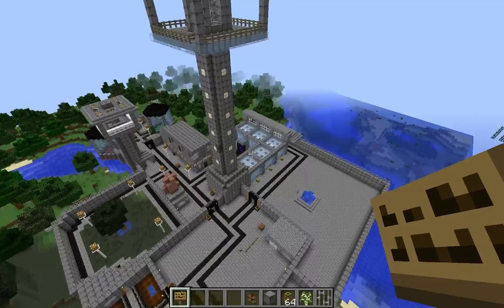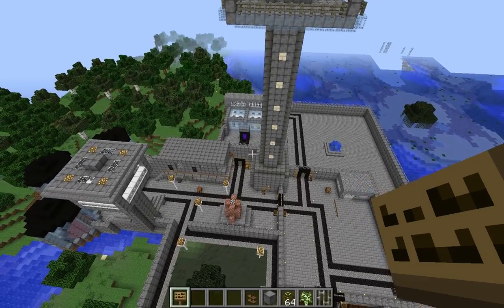SolitaryCraft Map - Solitary Asylum (Update 2)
Update 2 on how the SolitaryCraft Map is coming along. I dont go into great details on the details if that makes sense but you guys will get a feel for the scale of this thing and the work and effort that's gone into it.
Wanting to test out some of the mods that are in the SolitaryCraft Map? Well you can check it out through the mod select screen in the Astocky Team Launcher!
and select the SolitaryCraft map pack from the drop down menu on the mod select screen! Have fun!